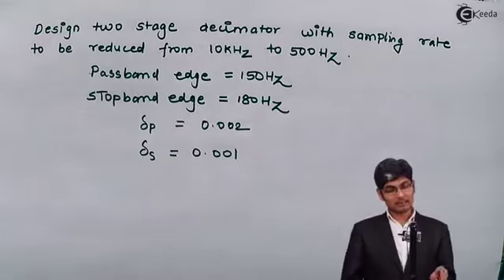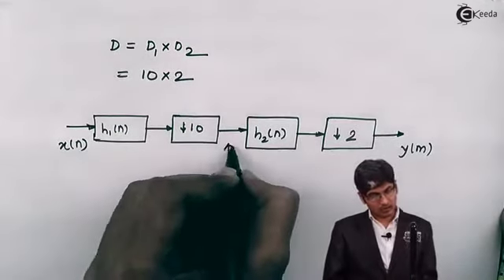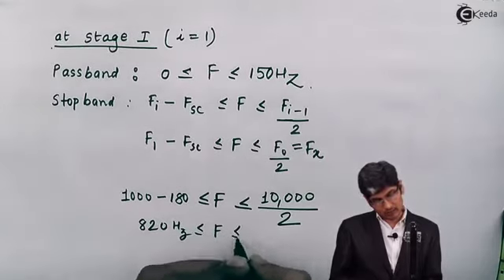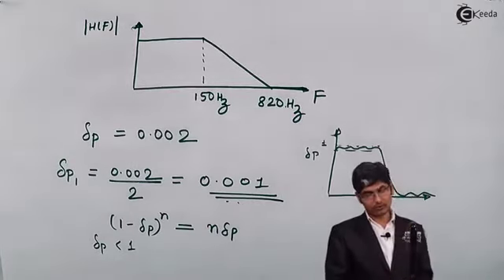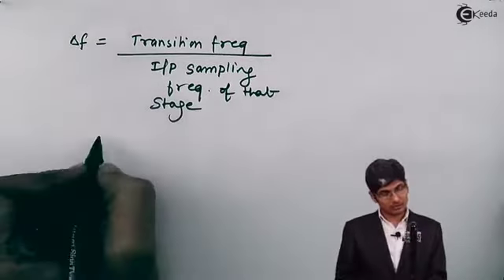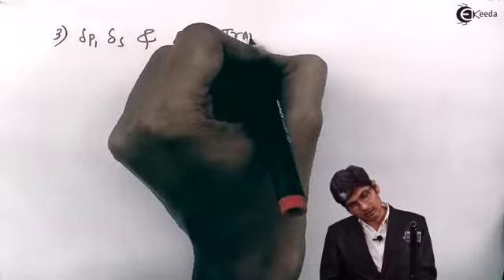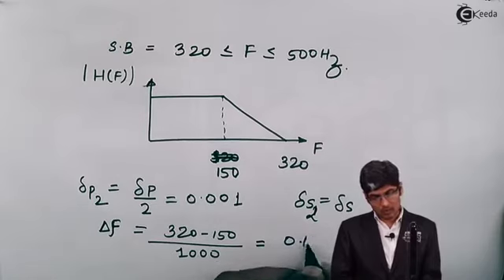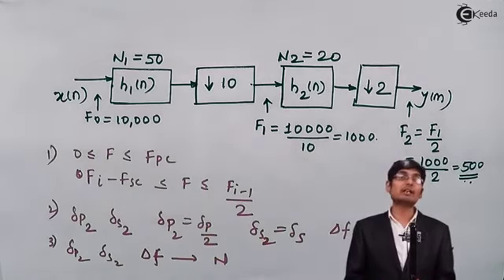Problem based on Multistage implementation in Discrete Time Signal Processing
Explore a practical approach to Multistage Implementation in Discrete Time Signal Processing with this tutorial! Delve into problem-solving scenarios focusing on signal processing stages. Discover step-by-step breakdowns, illustrating how to implement multistage systems effectively. Unravel complexities, understand the sequential execution, and master the techniques to tackle real-world signal processing challenges. Dive into this comprehensive guide that simplifies the intricacies of multistage implementation for a clearer understanding and enhanced signal processing proficiency. Join us to unravel the mysteries behind handling multistage setups in the realm of Discrete Time Signal Processing!

Happy Learning.